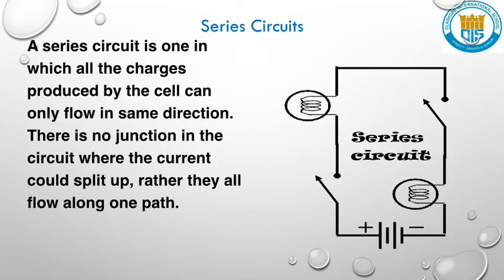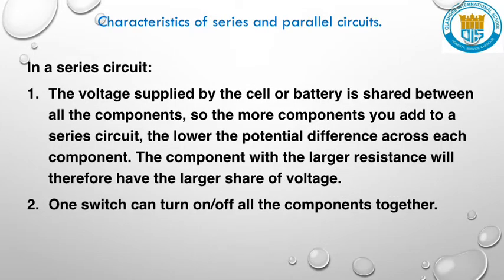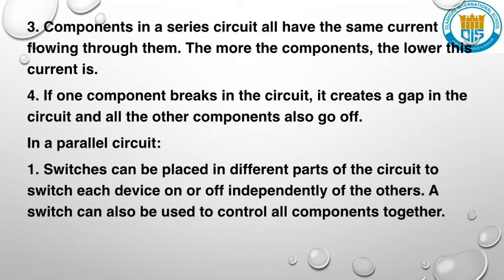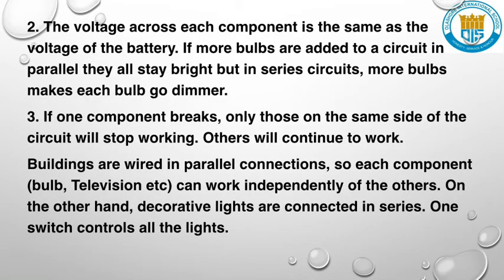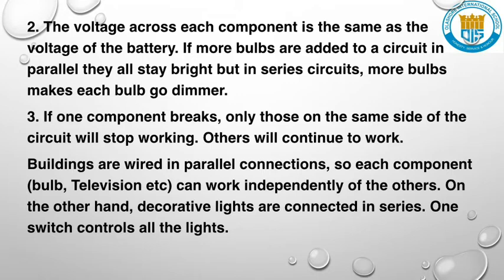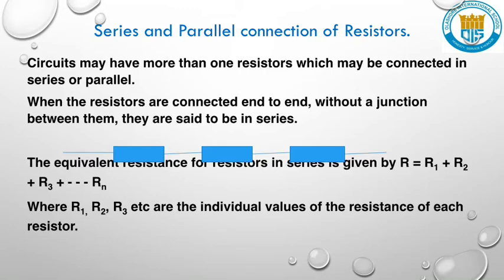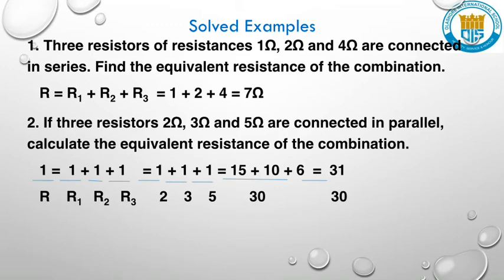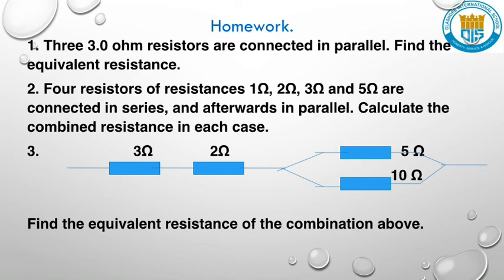Series and Parallel Circuits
This video explains the differences between series and Parallel Circuits